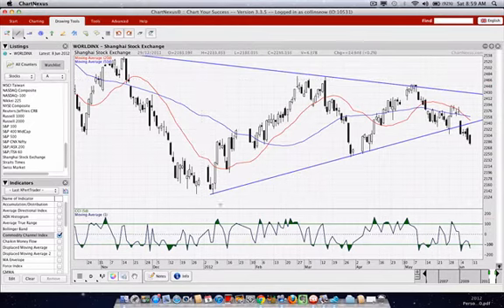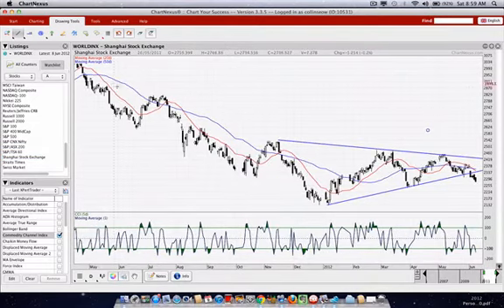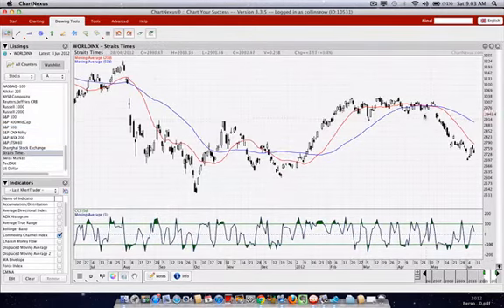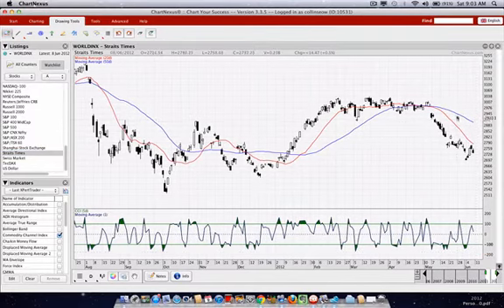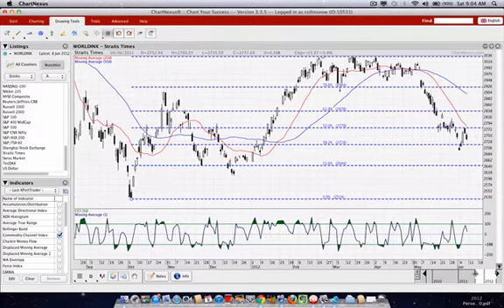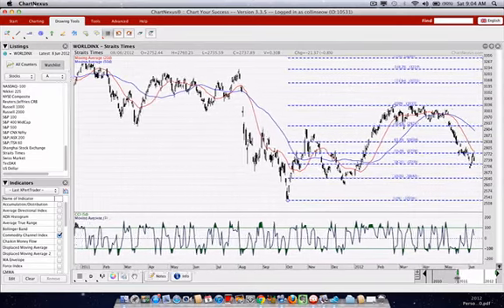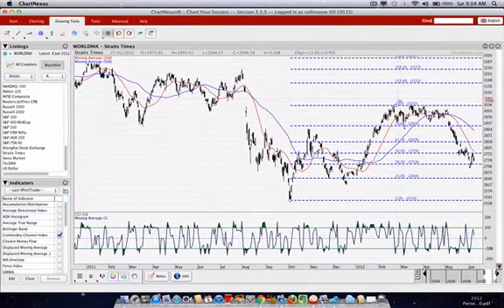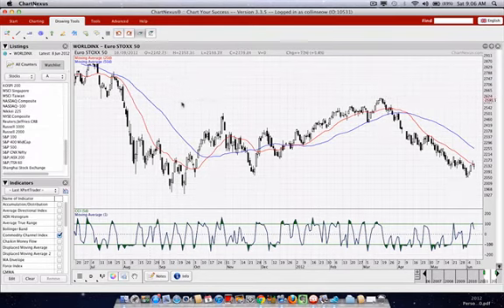Stock Market Outlook 9th Jun 2012